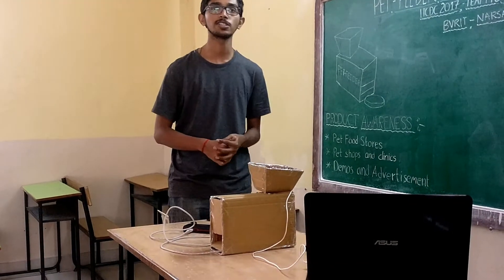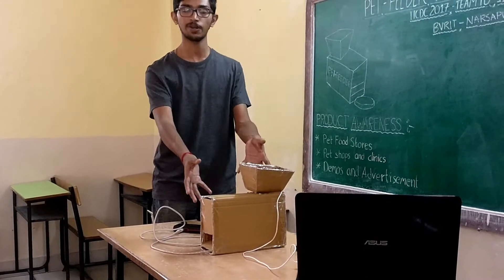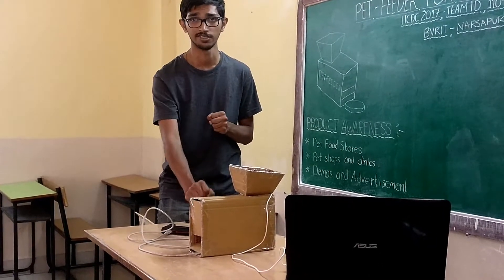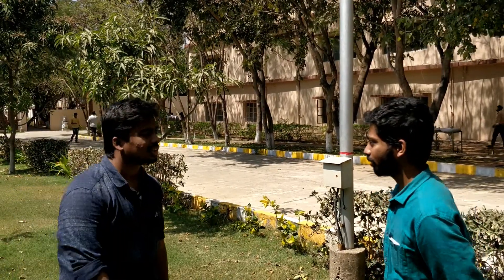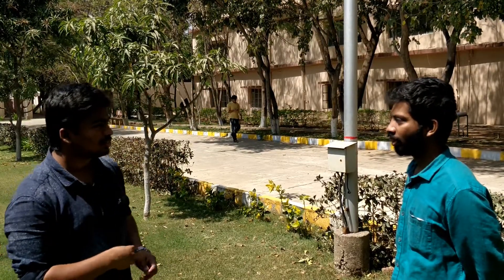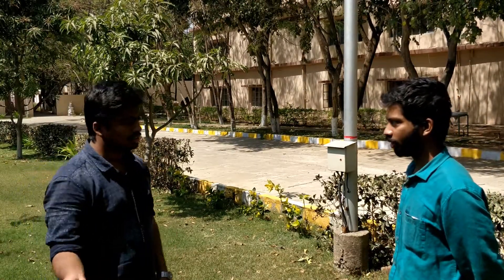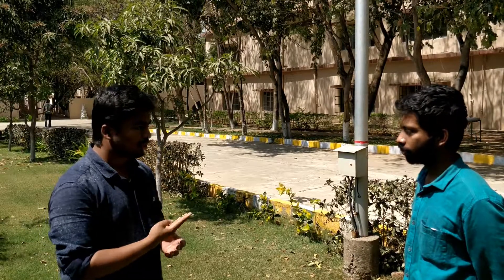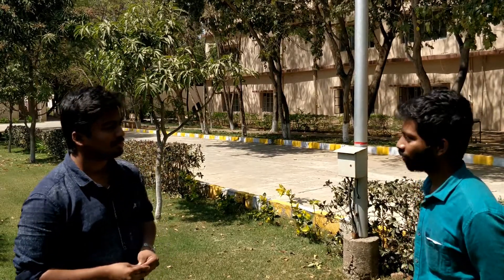IICDC 2017 – Team team ID 110934 Quarterfinal Submission – Part 2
Team ID : 110934
Team Leader Name: Anish A V
Project Title : Pet feeder and water dispenser for Dogs and Cats